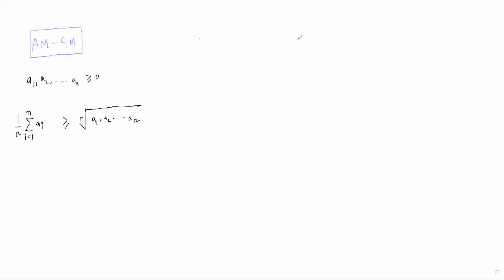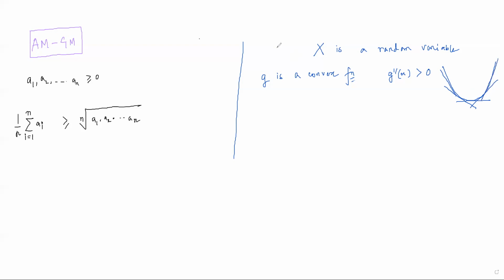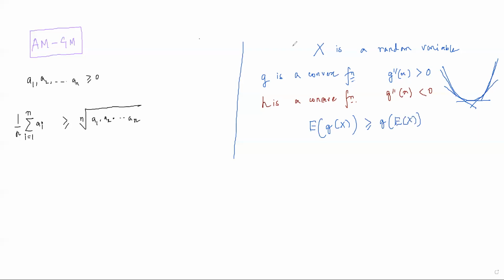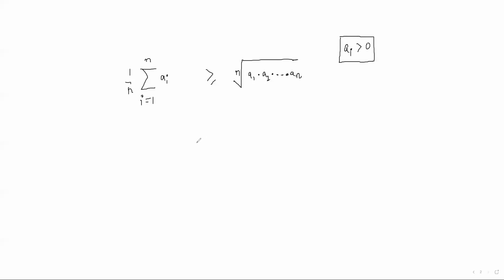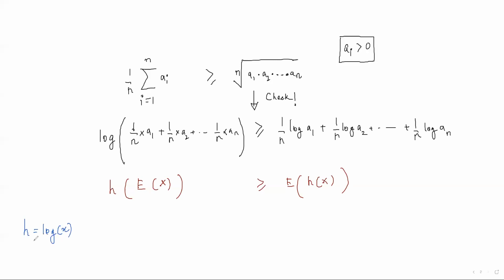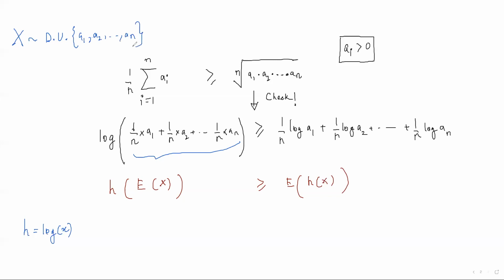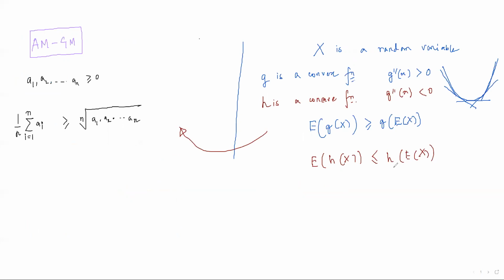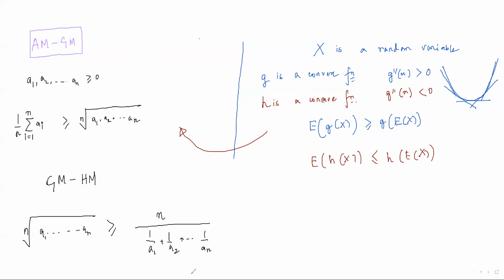Probability gives a Proof to AM - GM Inequality | Cheenta School of Statistics and Data Science